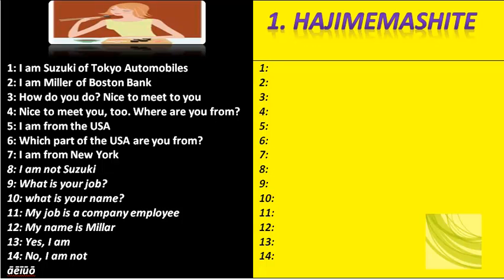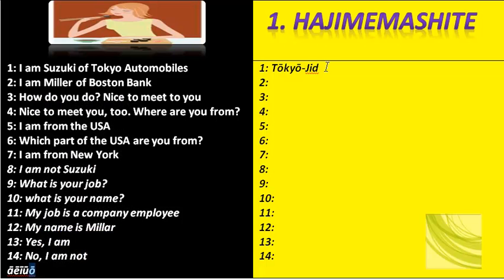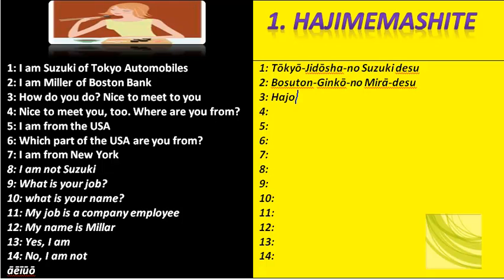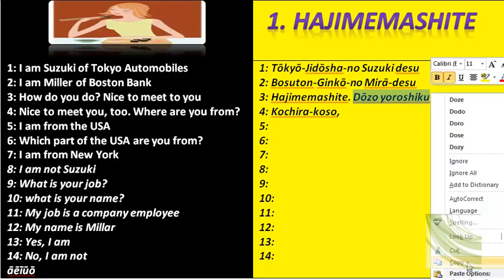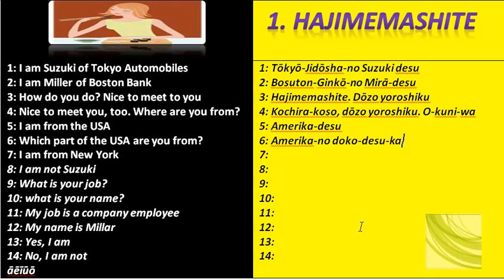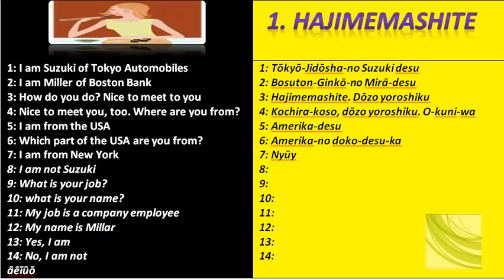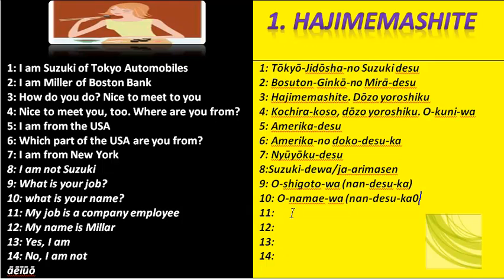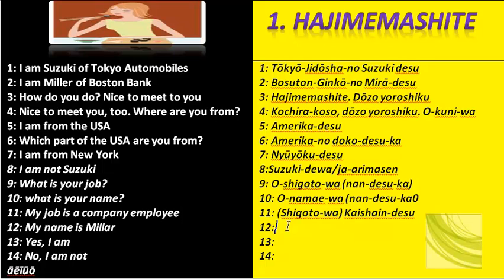Bull & Brain: Ja E1a.mp4